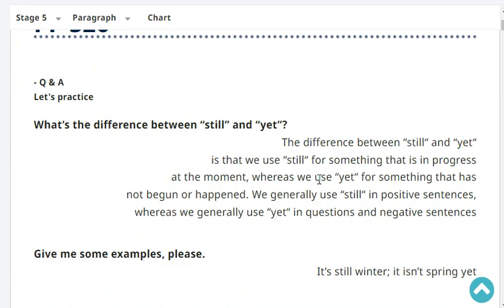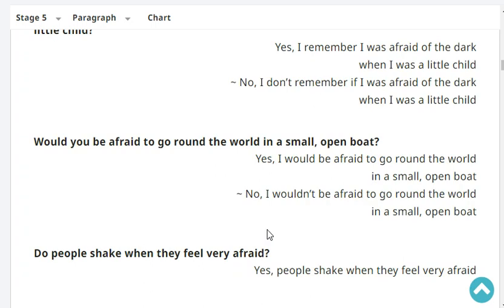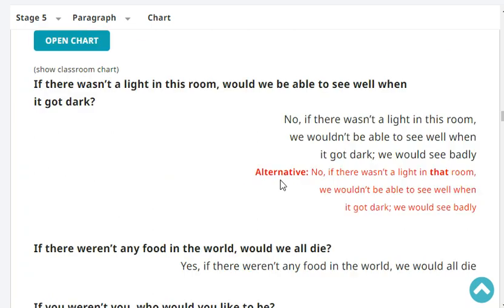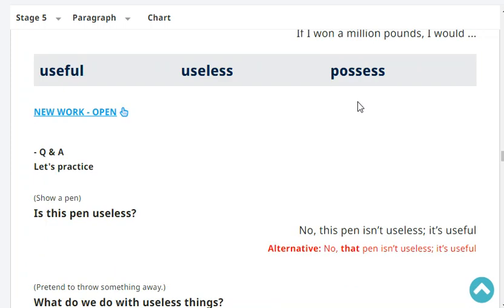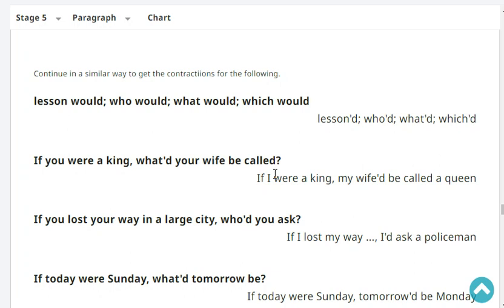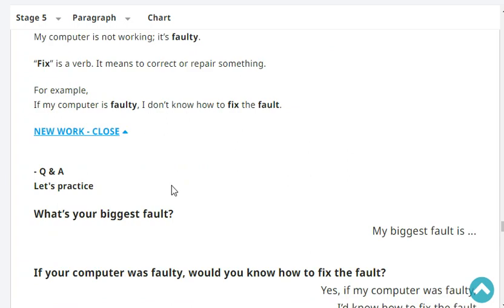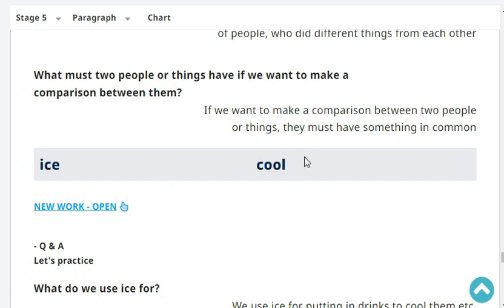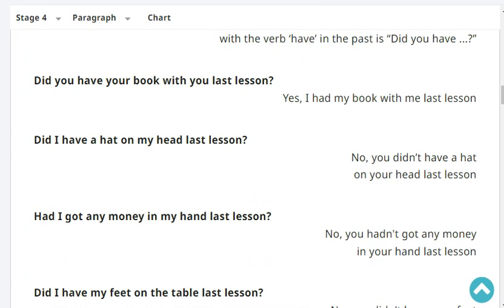Stage 5 Page 332